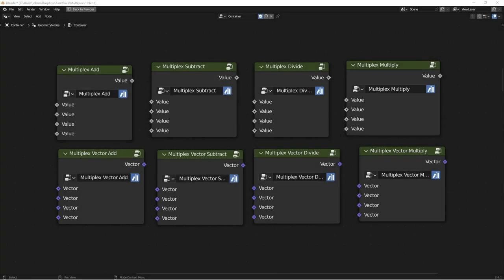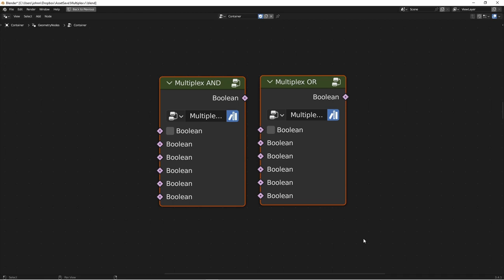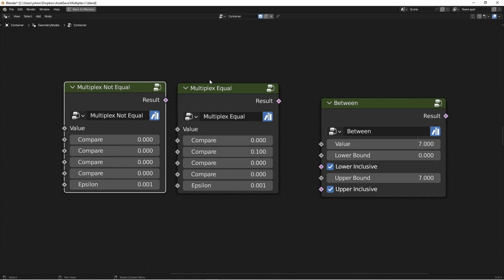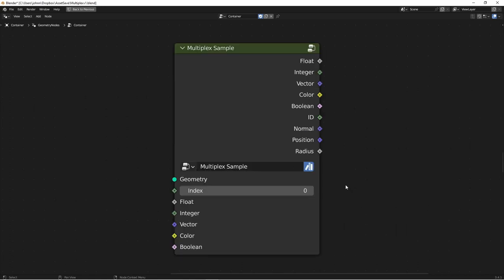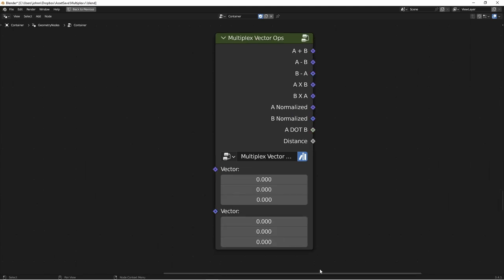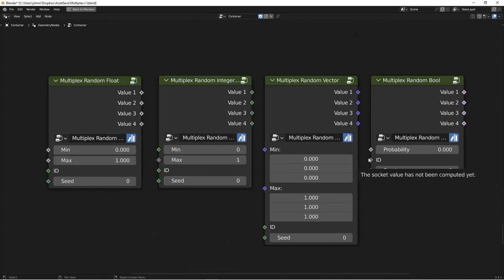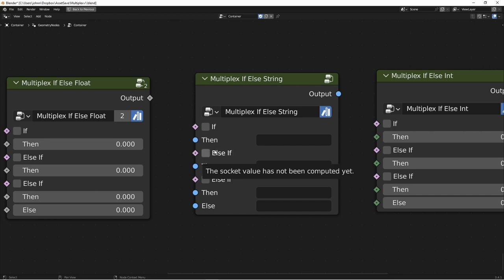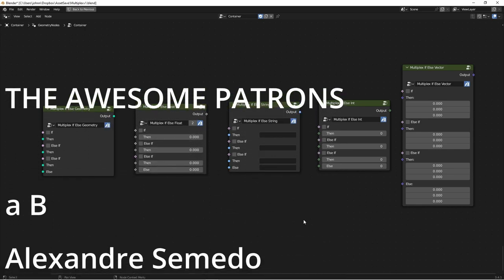My Free Blender Multi-Function Geometry Nodes! The MULTIPLEX Nodes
In this video, I show you a new set of nodes you can grab from my Gumroad to make building node trees a little faster.